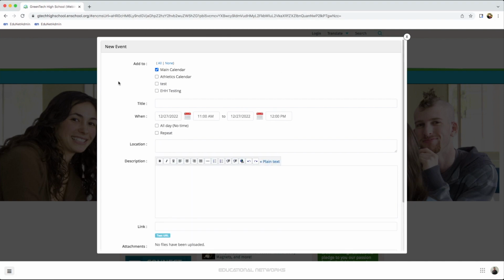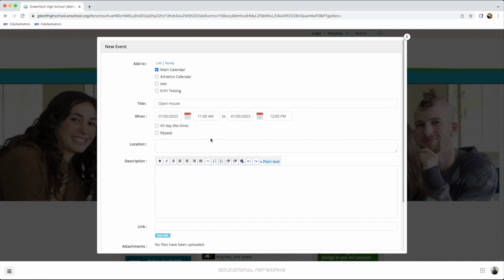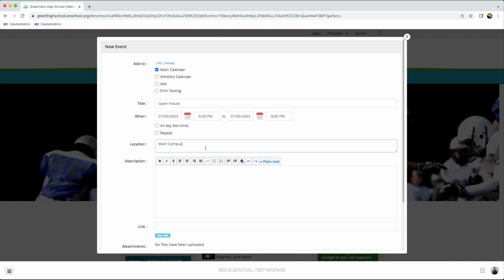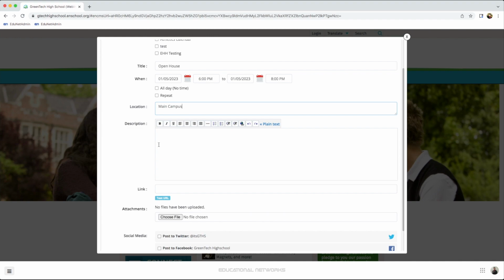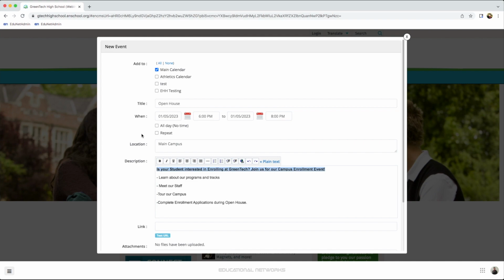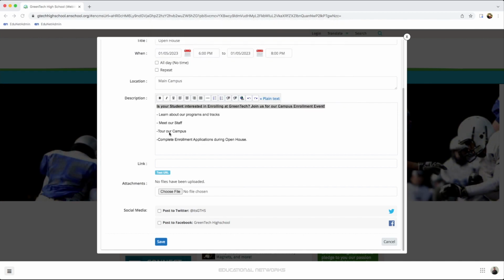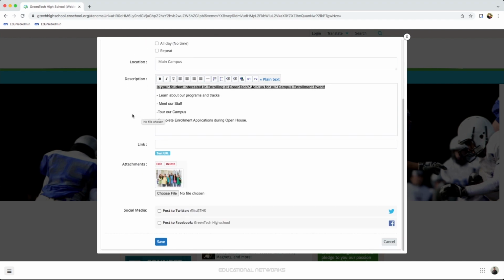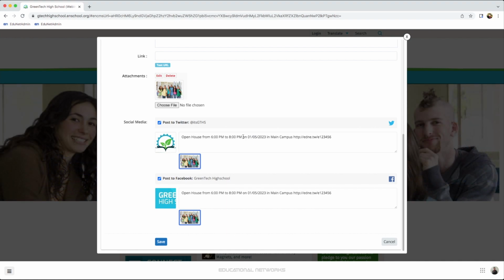Add A New Calendar Event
See how you can add new events to your site's Calendar in minutes! Perfect for Athletic Events, Fundraisers, and more!